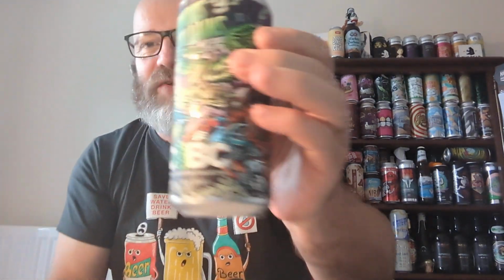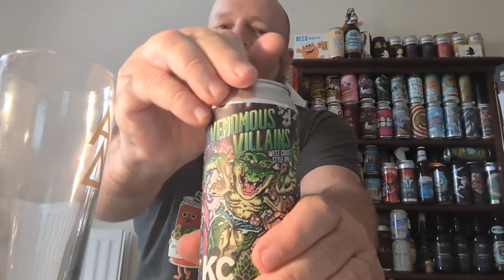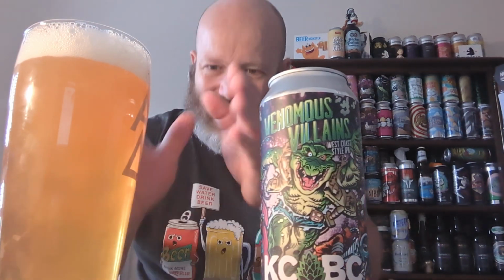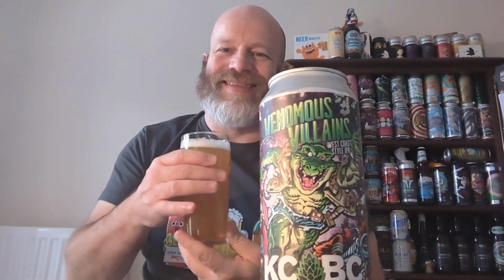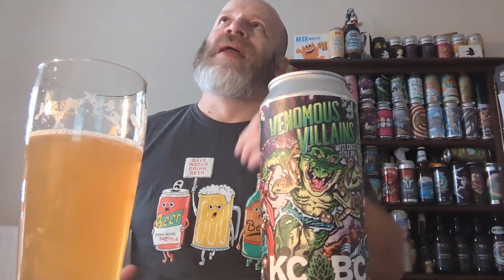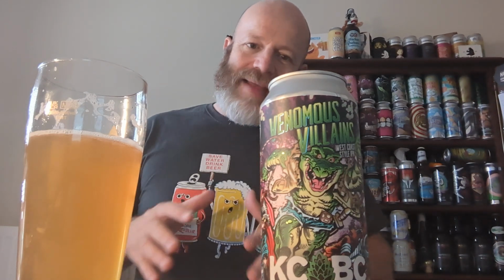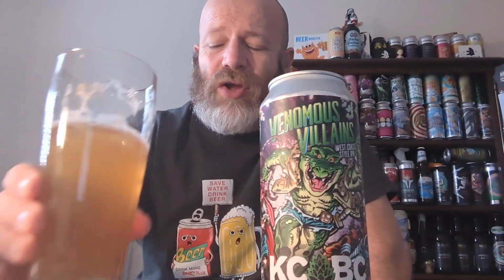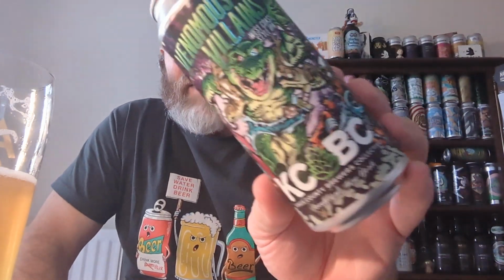KCBC Venomous Villains (can) 6.9%